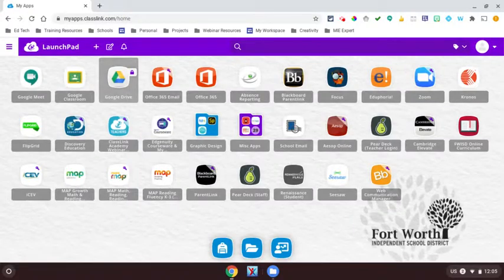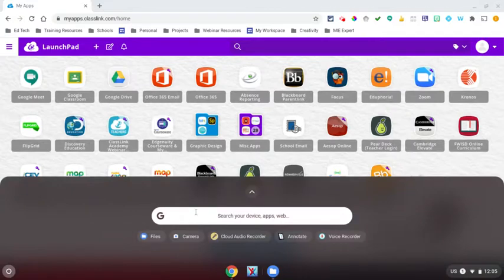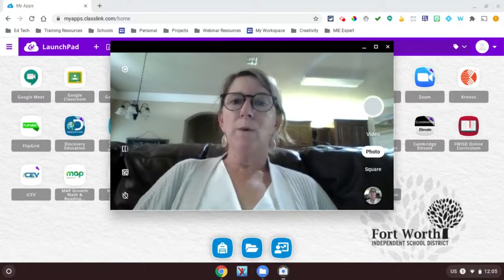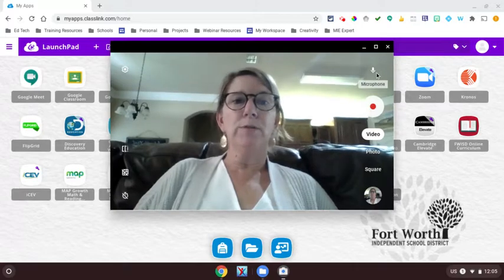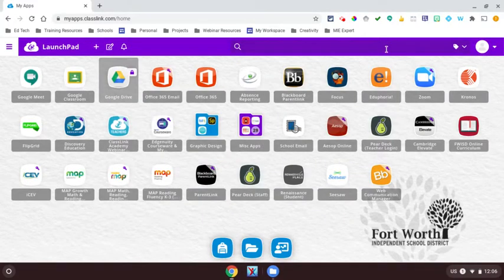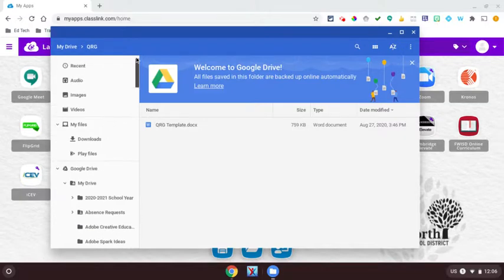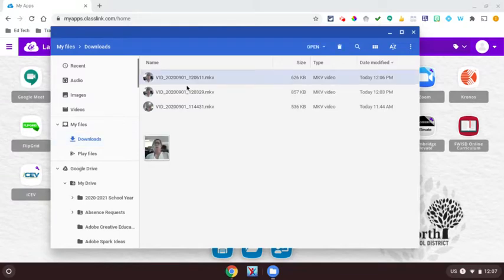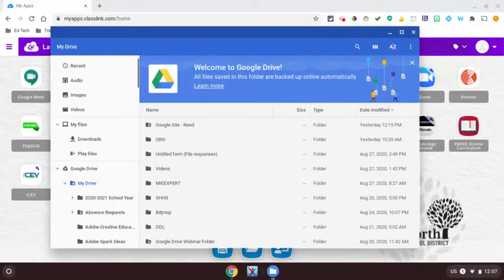How to Use a Chromebook Camera